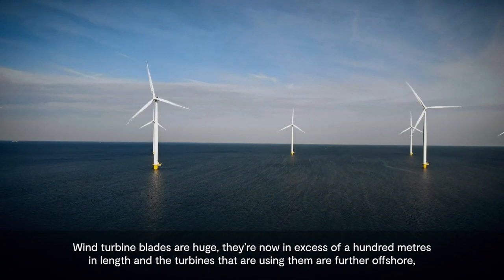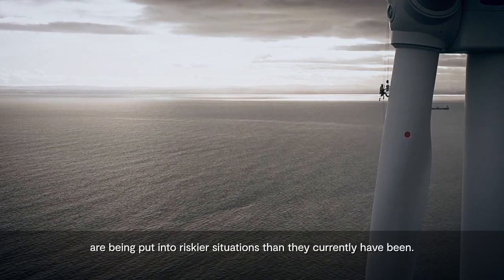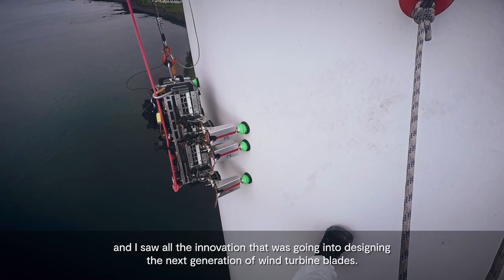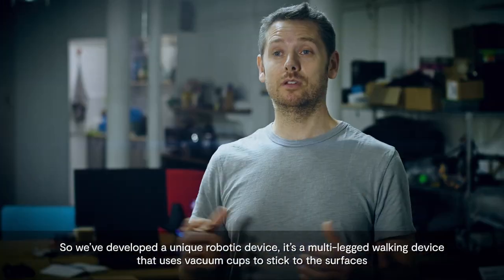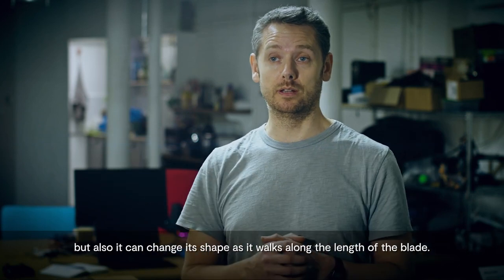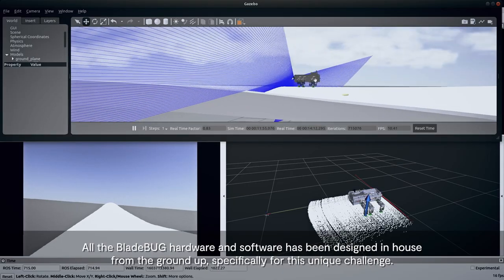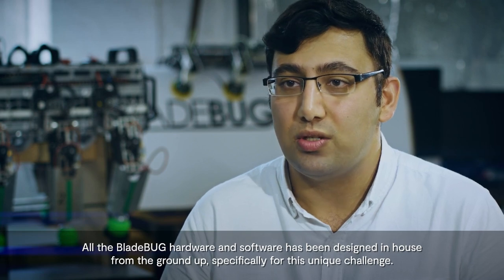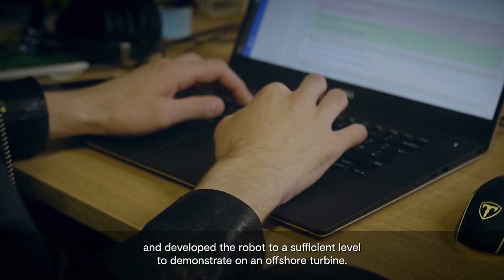BladeBUG: using robots to maintain offshore wind farms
BladeBUG Limited is developing a unique walking robot to remotely inspect, maintain and repair wind turbine blades, helped by funding from the ISCF Robots for a Safer World challenge.

Since the project started in March 2019, the team has expanded, built a successful partnership with the Offshore Catapult and developed the robot to a standard allowing it to be tested on a wind turbine.
It’s a great example of how investment from the ISCF makes a real impact on businesses and innovation in the UK.

Find out more about the Robotics for a Safer World Challenge

NEWSLETTER  ✉️
Sign up to our weekly newsletter for the latest updates.

Keep in touch via our social channels!

DISCOVER THE COUNCILS
Through the UK’s nine leading academic and industrial funding councils, we create KnowledgeWithImpact.

UKRI supports world-leading research and innovation to push the frontiers of human knowledge and generate social, cultural and economic impact.